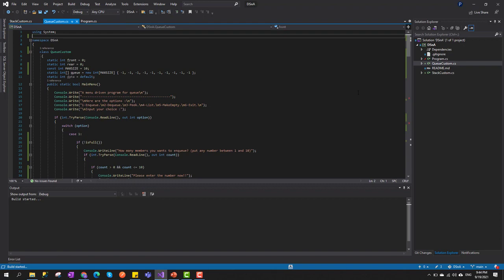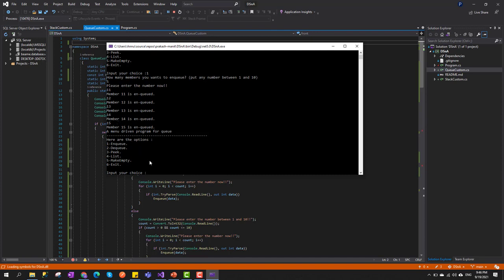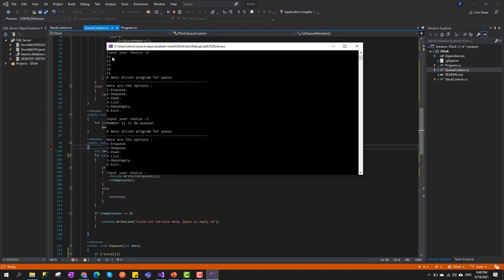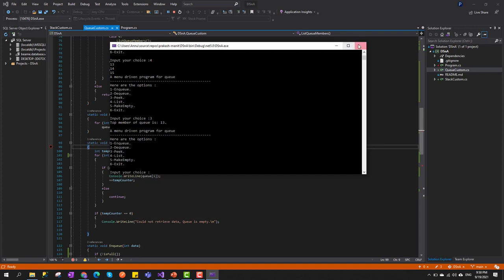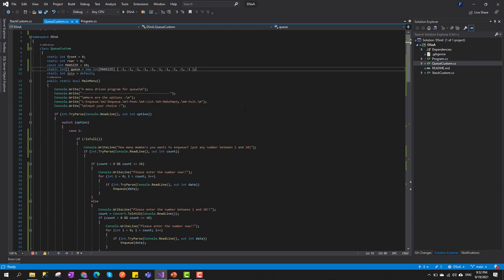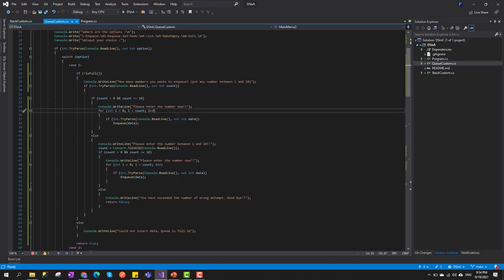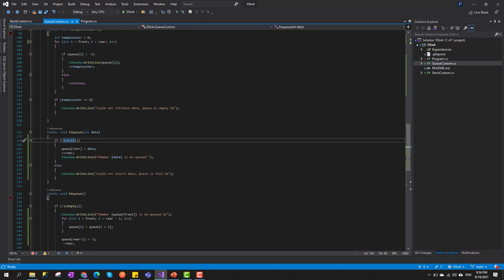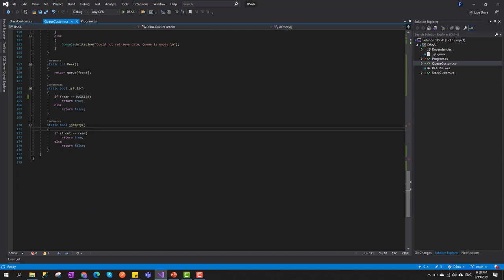DSA Part 5.2: Queue Implementation